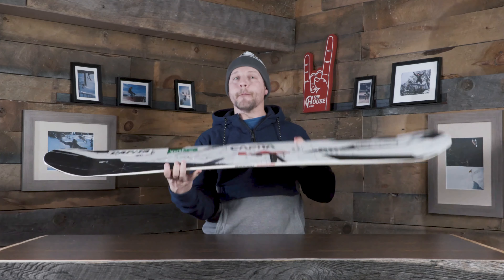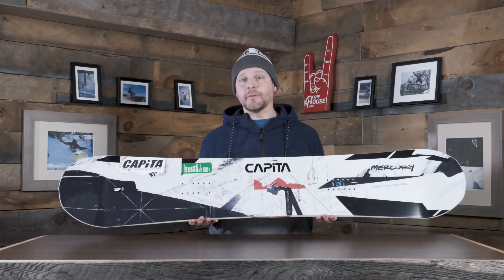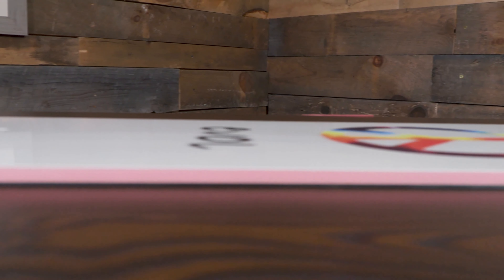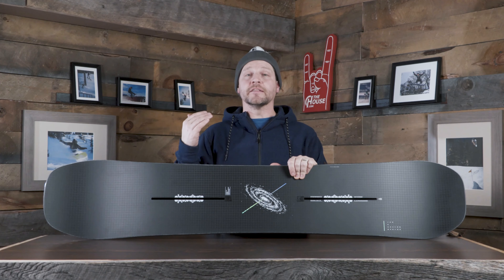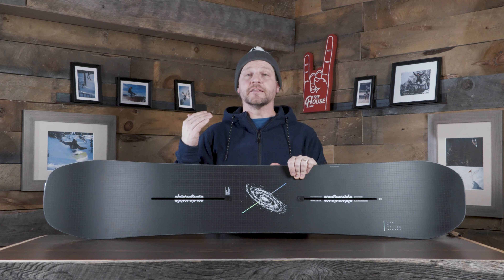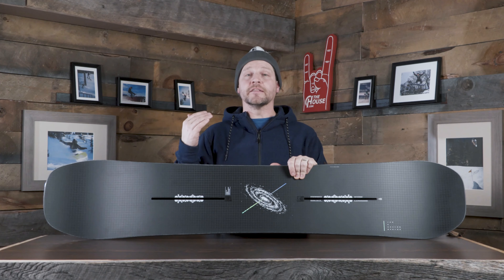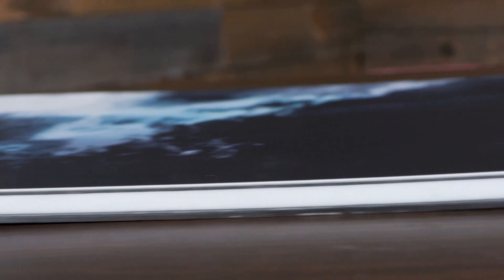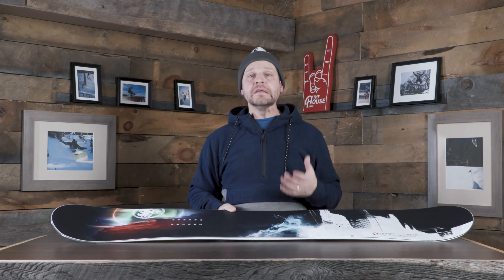21/22 All-Mountain Favorites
Are you ballin on a budget? You need 1 board that can do EVERYTHING? There's plenty of boards that can keep the smile on your face no matter where you're riding and @oldmanwintereight shows you a few favorites for the 21/22 season.

0:00 All-Mountain Faves
0:15 Capita Mercury
1:57 Evol Peace
3:01 Burton Custom X
4:19 Nitro Team
5:17 Chamonix Cornu
6:09 Never Summer Protosynthesis